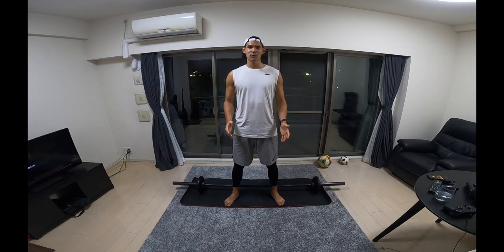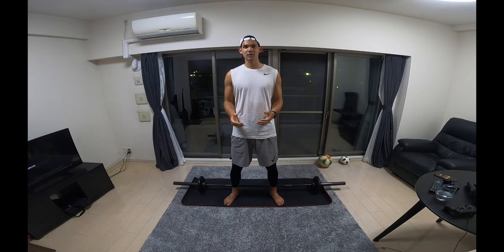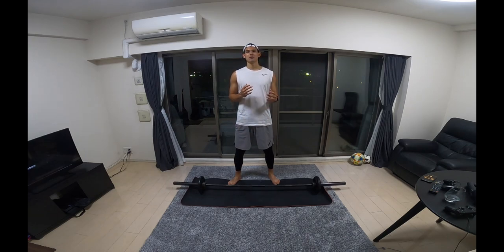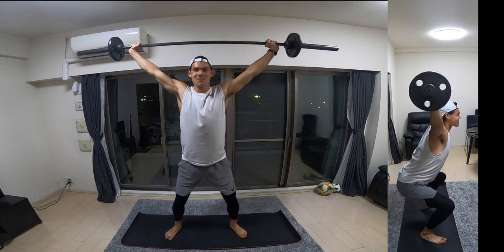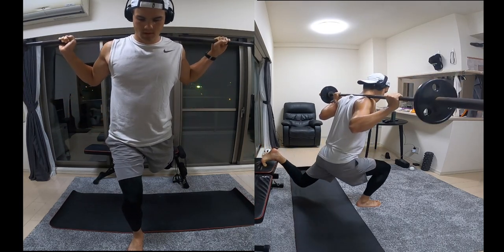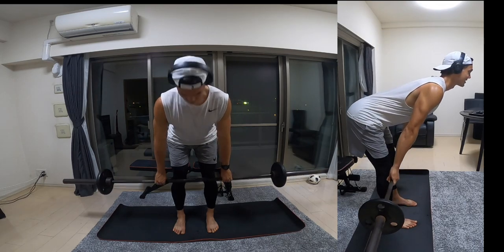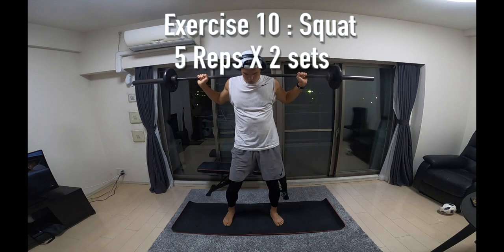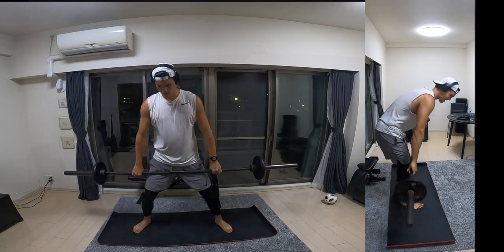How Football Players Train Speed / Power / Explosiveness | Gym Session | Train Like A Pro Series #4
Hey everyone, today’s video is a strength session working on power, speed, explosiveness and vertical leap. These are a few exercises used by professional clubs in order to improve physical attributes of players.  ‘Train like a pro’ Series is designed to give you a better insight into how pro athletes train. These exercises are used by professional athletes all the time to maintain and improve physicality so now you can also train like a ‘pro’! Thank you for all the support on the channel so far and let’s keep growing! Stay safe and keep up the grind!

About Me :

Name : Pierce Waring
Age : 21
Date Of Birth : 18/11/1998
Nationality : Australia / Japan
Profession : Professional Football Player
Current Club : Cerezo Osaka FC
Position : Striker / Centre Forward
Height : 191.5CM
Weight : 90.5KG

Professional Club History :
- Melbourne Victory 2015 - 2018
- Cerezo Osaka FC 2019 -

Football Background :
- U-17 Australia National Team
- U-17 World Cup
- U-23 Australia National Team
- Tokyo 2020 Olympic Qualifiers Stage 1
- A-League (Champions)
- Asian Champions League
- J3 League